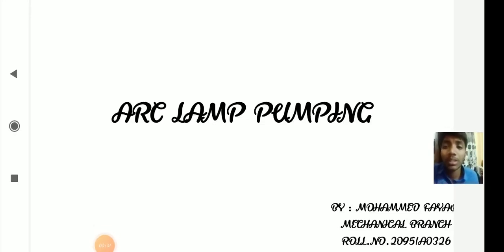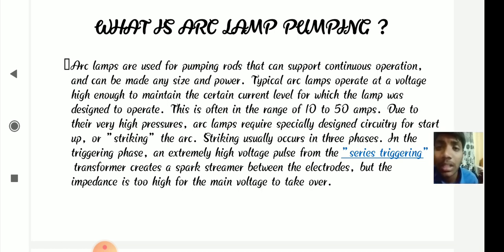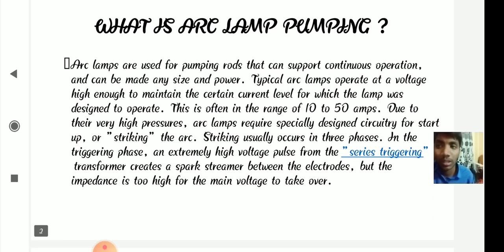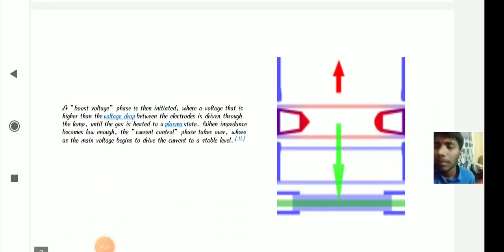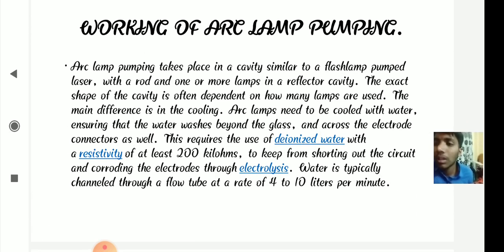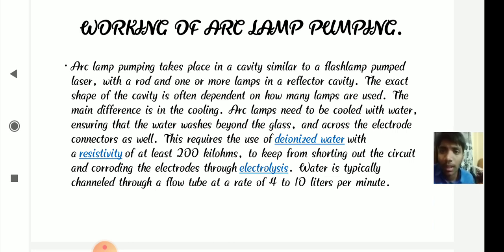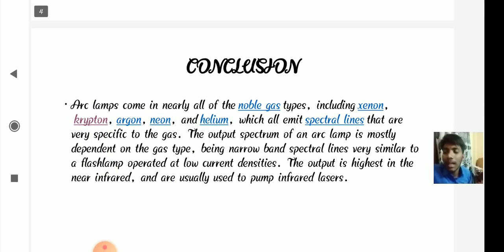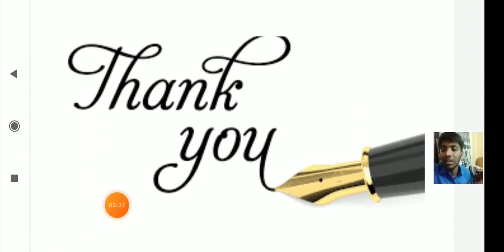20951a0326_techtalk(arc lamp pumping)